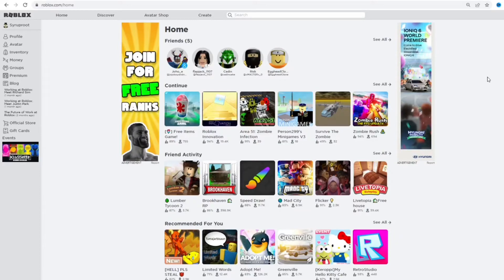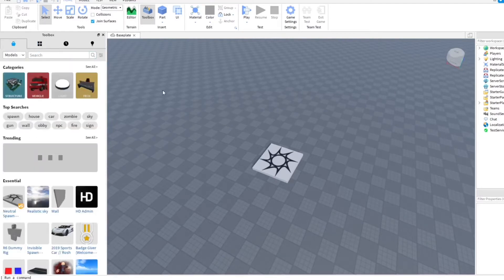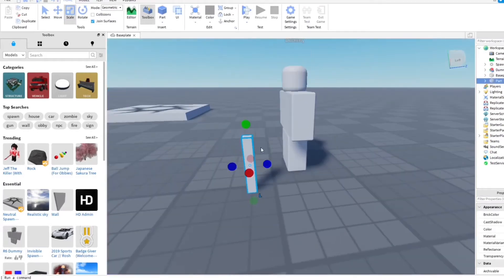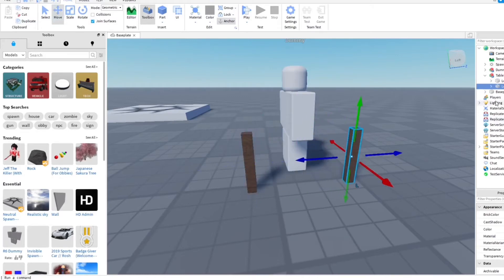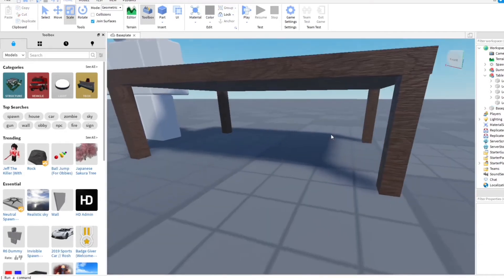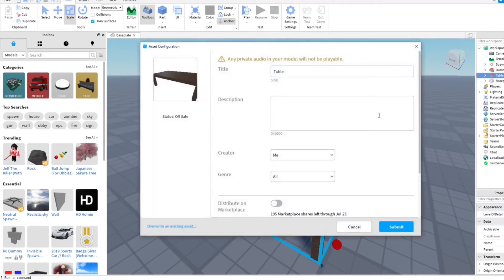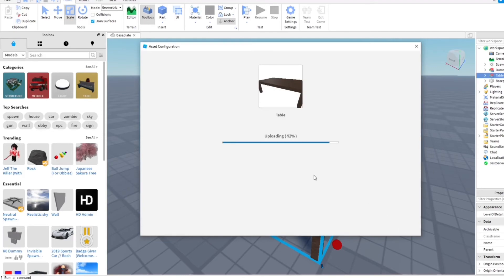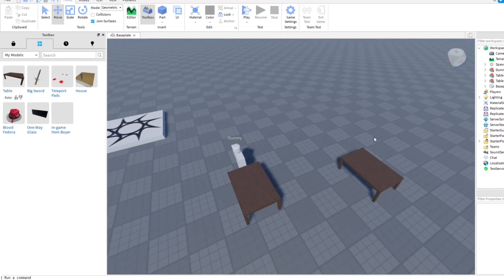How to Make Models in Roblox Studio! (2025)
In this video I show you how to make models on Roblox studio which is one of the first things you need to learn as a new developer beginning on Roblox Studio, its very important to make models when it comes to building your Roblox games or wanting to share your creations with others in the Roblox developer community!
⭐Stuff I Use:
Connect w/ Me!:
⏰Timecodes:
0:00 Intro
0:15 Building a Model
1:40 Publishing a Model
2:20 Using Model
2:30 Outro
roblox, roblox tutorial, how to make models in roblox studio, roblox studio, how to create a model in roblox studio, roblox guide, how to publish a model to roblox